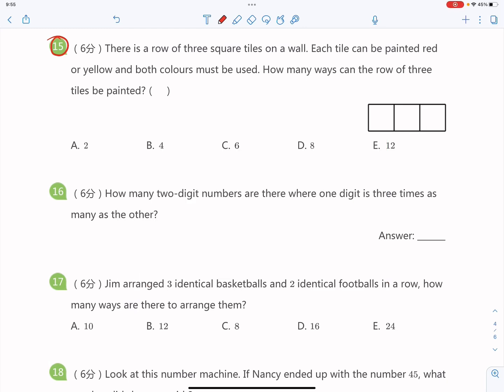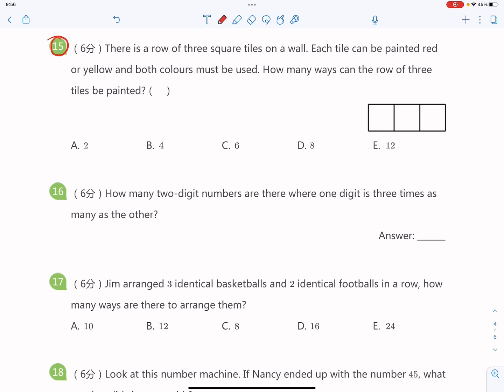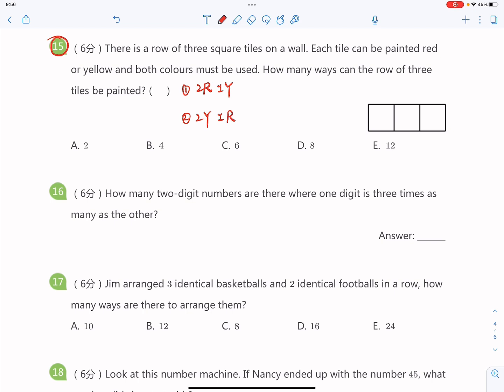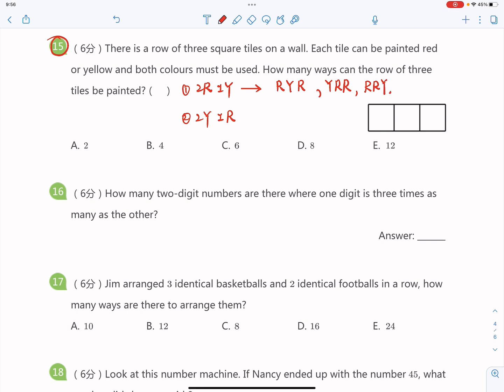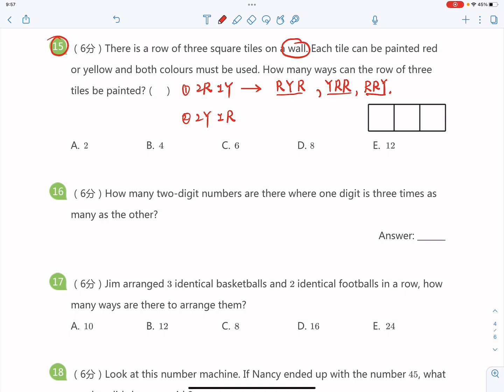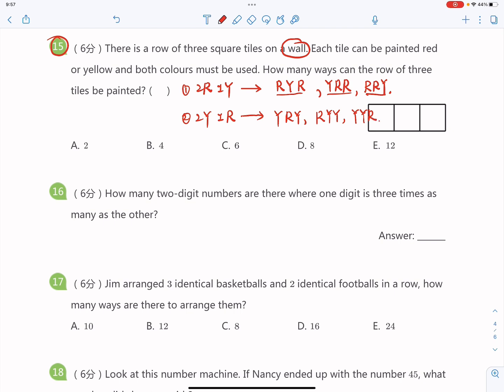Year 6 Midterm Q15 (Mastery)